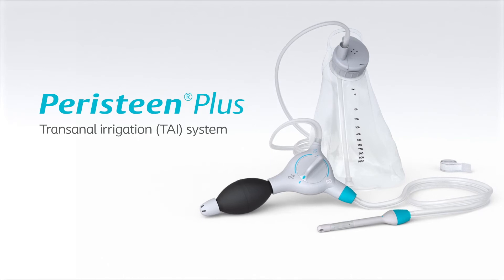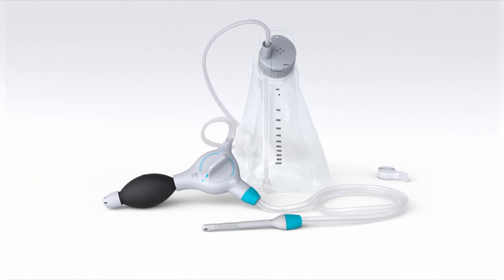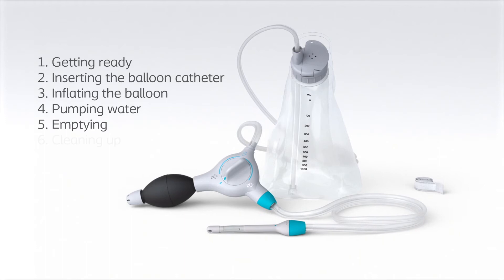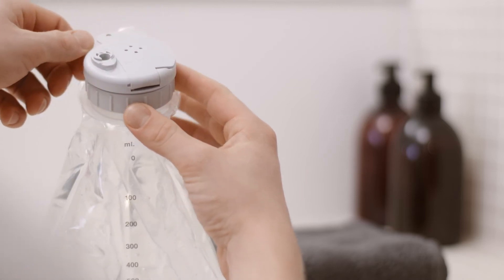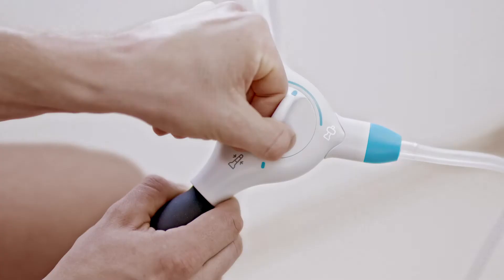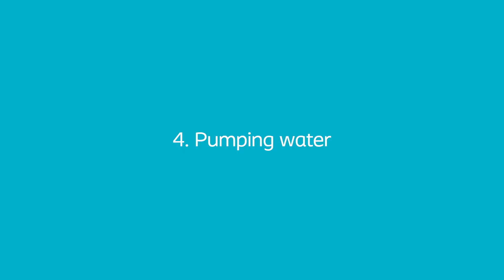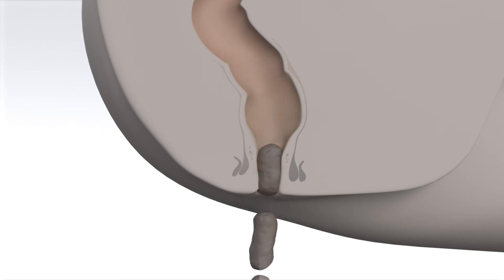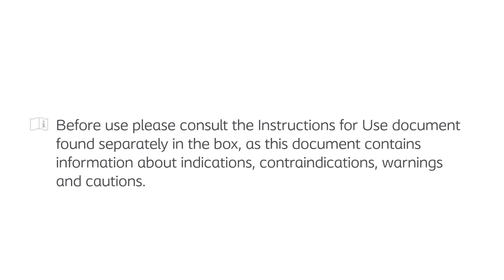Peristeen Plus Balloon - How to use video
About Coloplast

Coloplast develops products and services to make life easier for people with deeply personal and private medical conditions. These conditions are often associated with trauma and taboo. The more intimate the condition, the greater the requirement to come closer to customers, understand their world and develop solutions that are sensitive to their special needs. We call this Intimate Healthcare.

Our mission: Making life easier for people with intimate healthcare needs.

Our business includes Ostomy Care, Continence Care, Wound and Skin Care and Interventional Urology. We operate globally, employing more than 12,000 people.